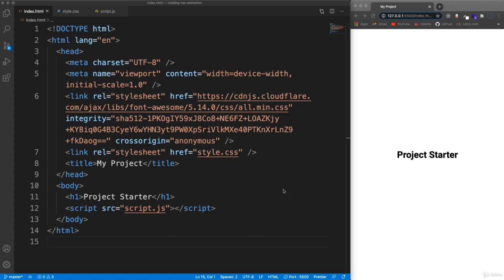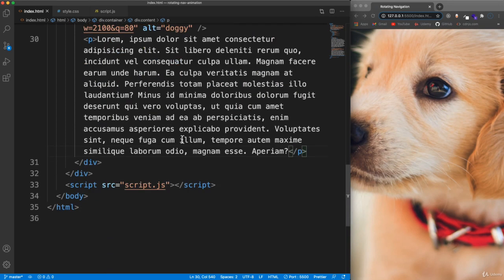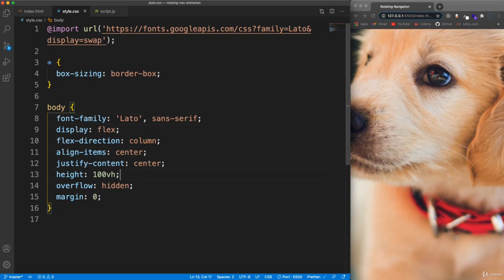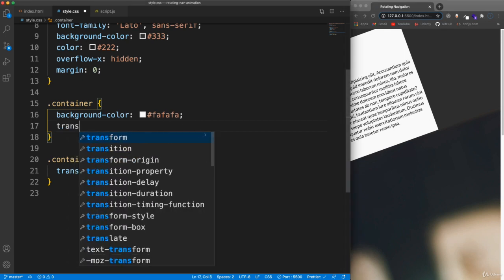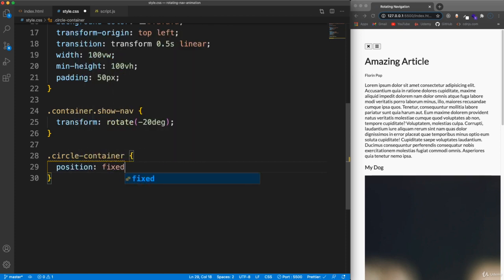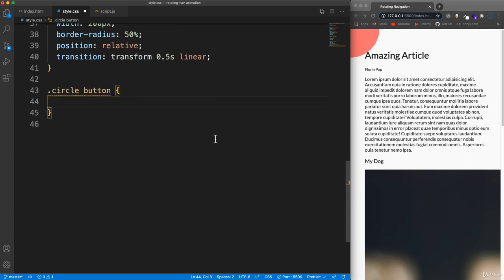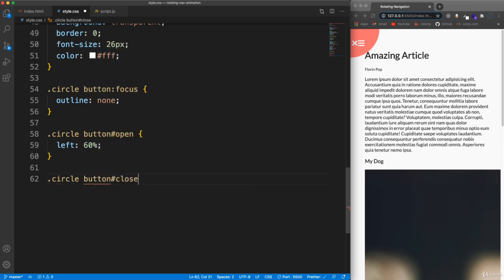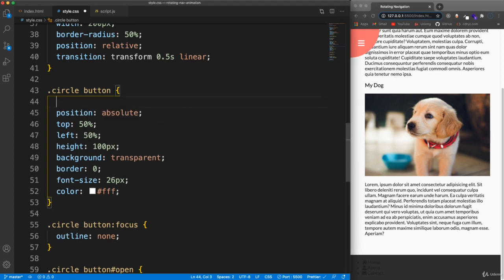Content & Circle Styling Day 04 Part 2